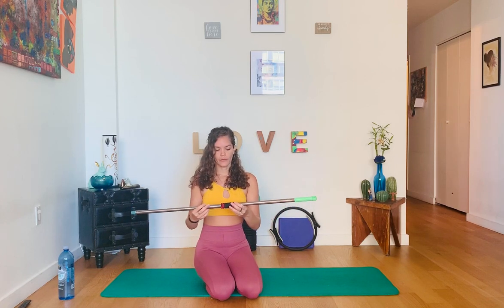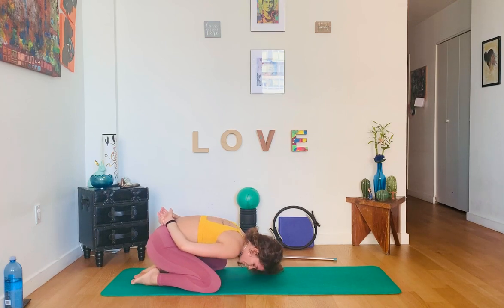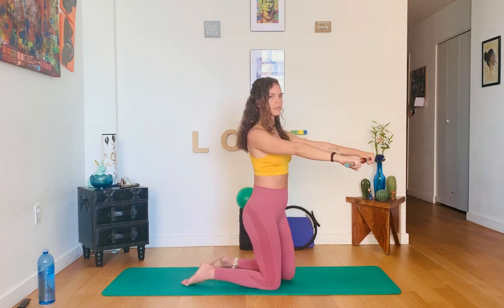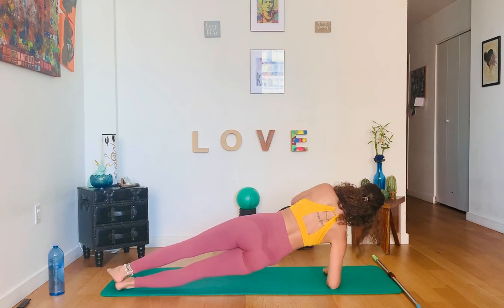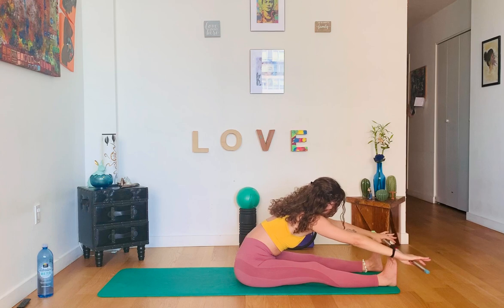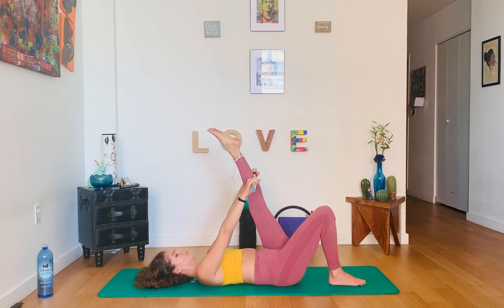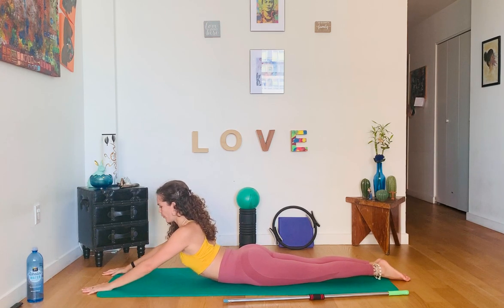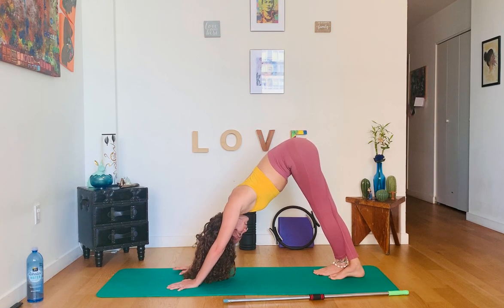Pilates w POLE || Deep Core || Pelvis Stabilization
A COMPLETE and CHALLENGING class to work the deep abdominals muscles and the stabilization/balance of the pelvis!